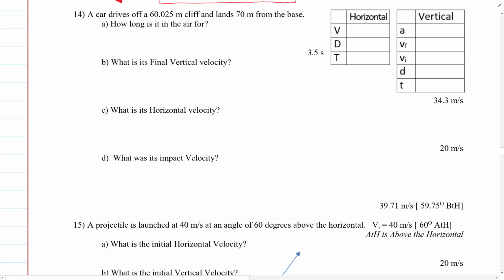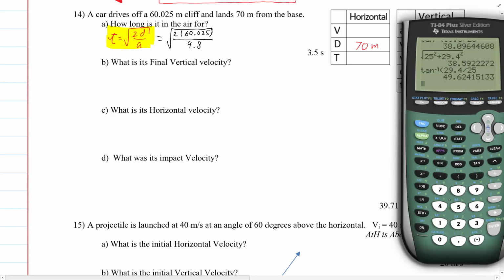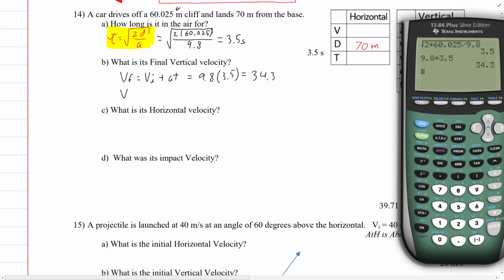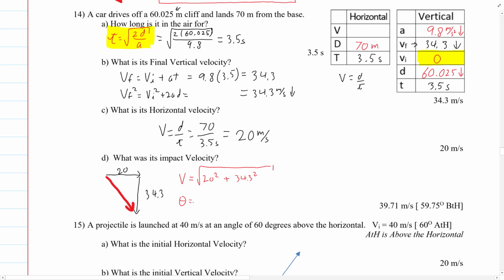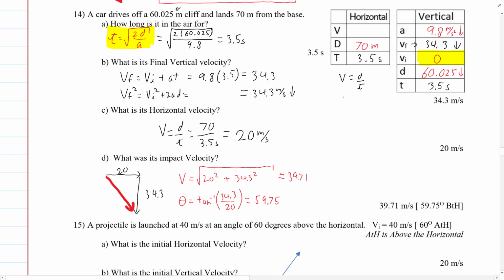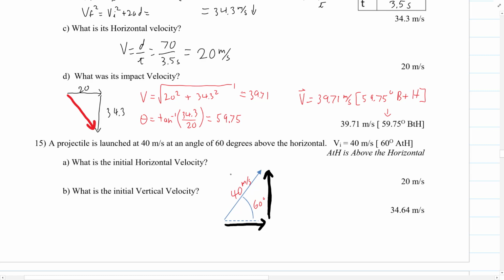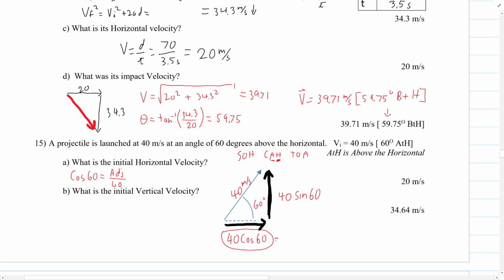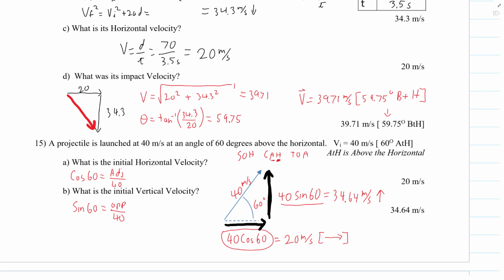Physics 11 - Ch3.1 Projectiles - Question 14 and 15 onPage 8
Physics 11
Chapter 3.1 projectiles